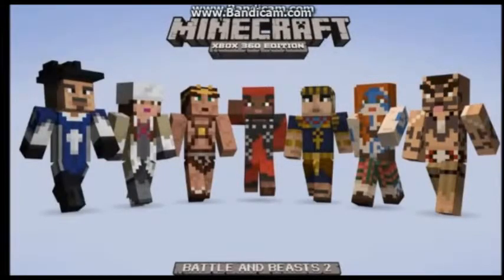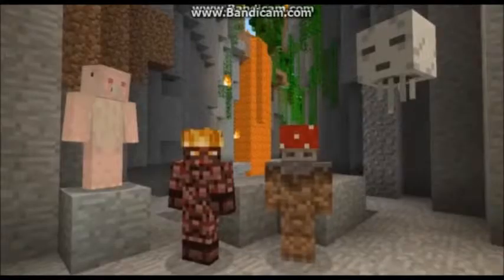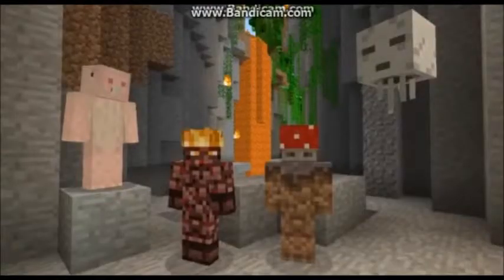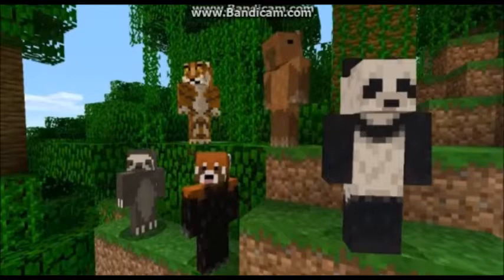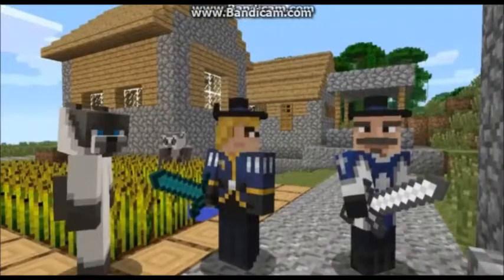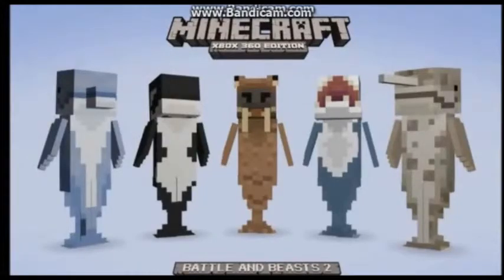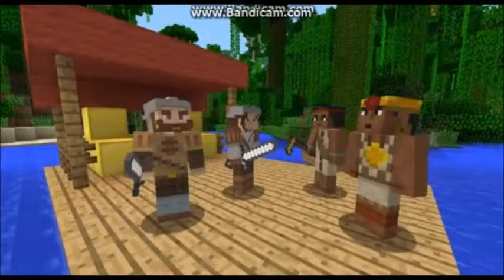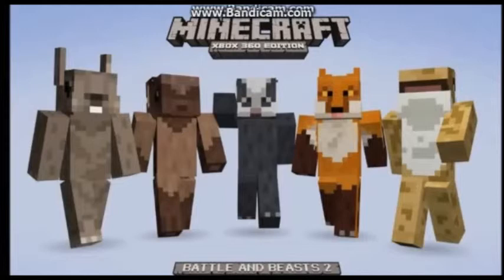Minecraft Xbox 360 News: Battle And Beats Skin Pack Releasing 10/9/13